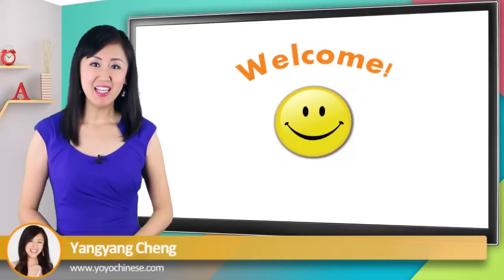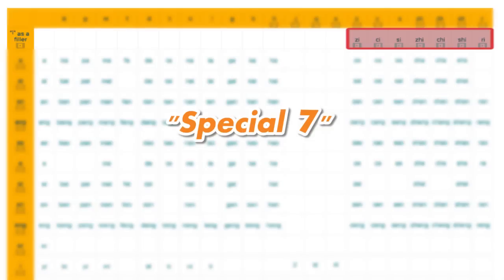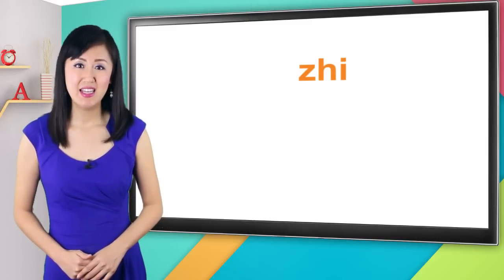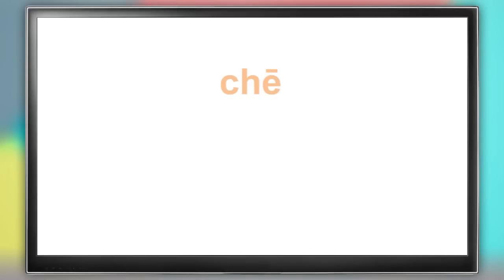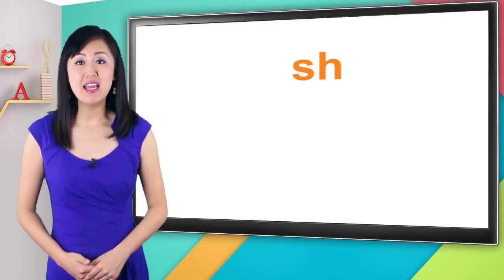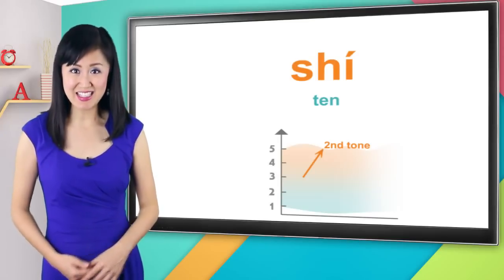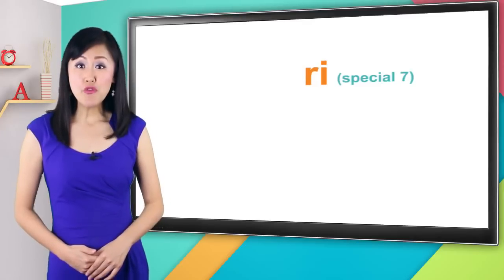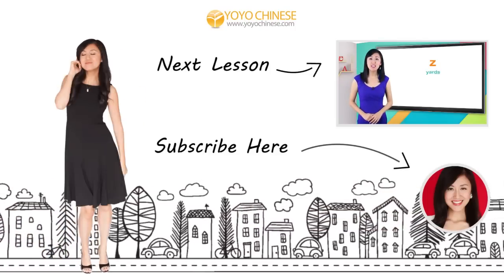Pinyin Lesson Series #20: Initials - Group "zh, ch, sh, r" Sounds | Yoyo Chinese